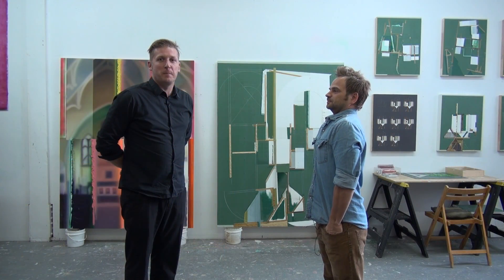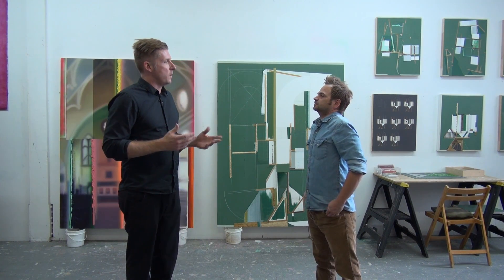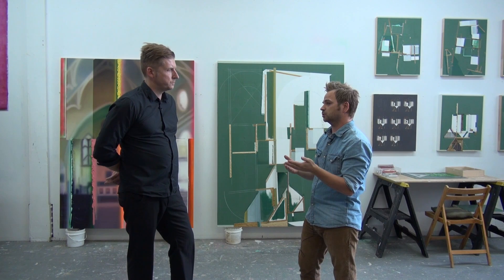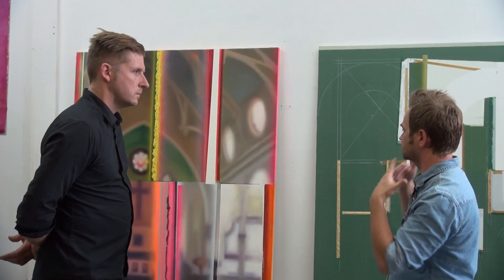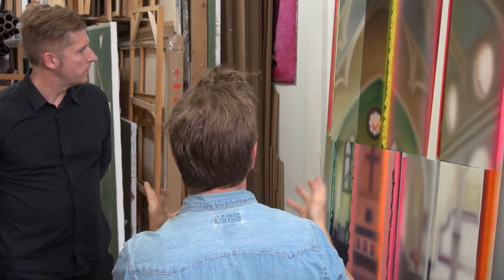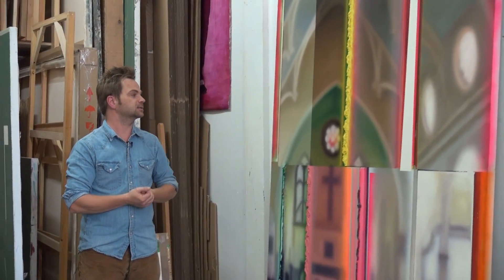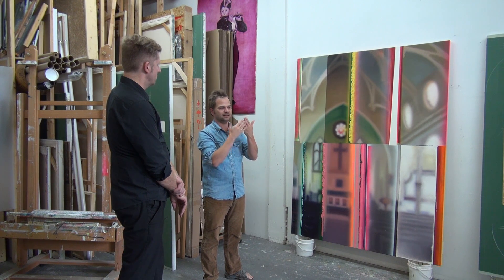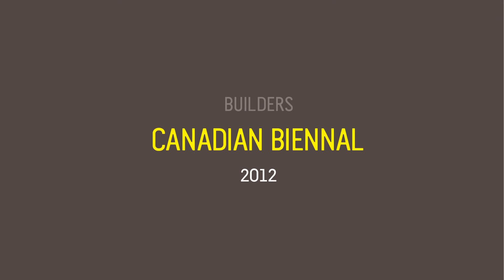Dil Hildebrand, Builders, Canadian Biennial 2012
Montreal artist Dil Hildebrand lets the National Gallery of Canada inside his studio where he breaks down the two paintings, Studio D and Studio E, that will be featured in Builders: Canadian Biennale, 2012, on view at the National Gallery of Canada beginning November 2nd.